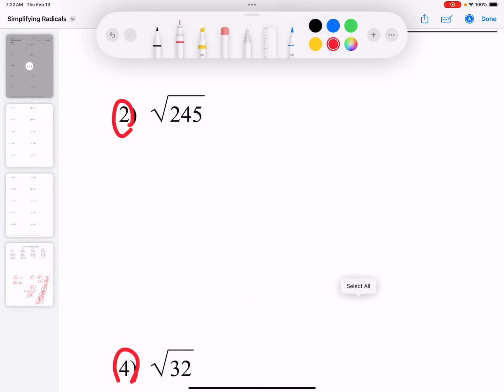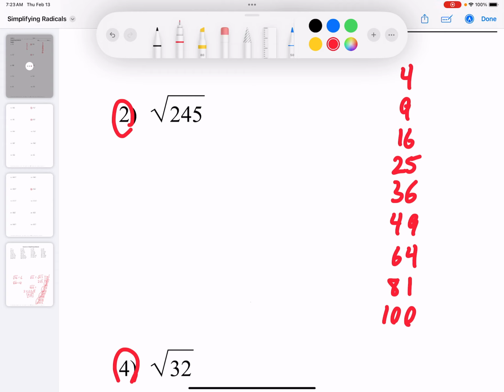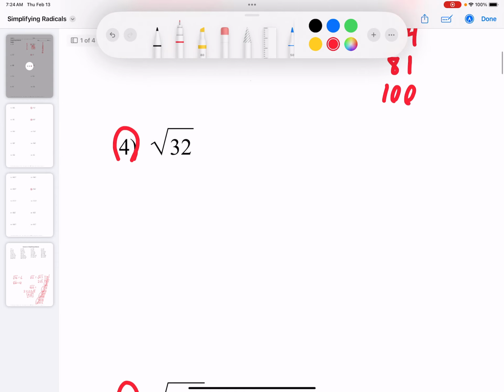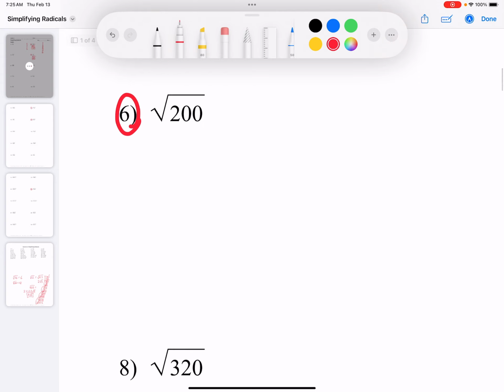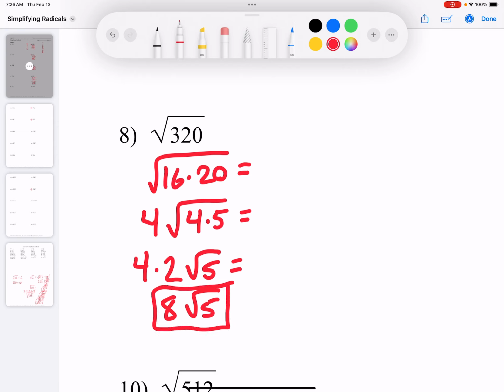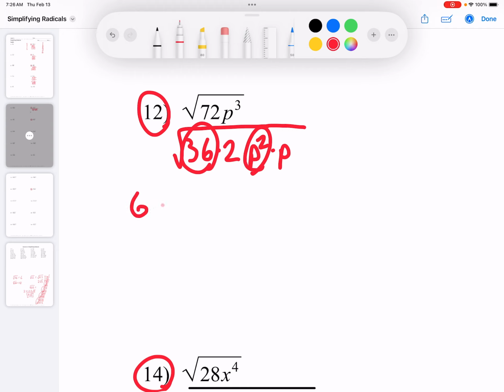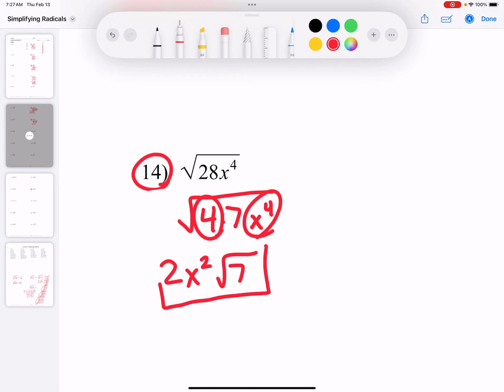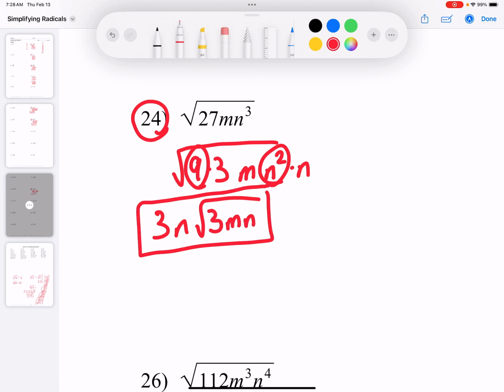Simplifying Radicals- Perfect Square Method